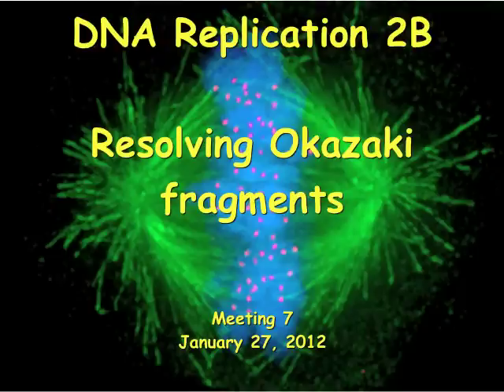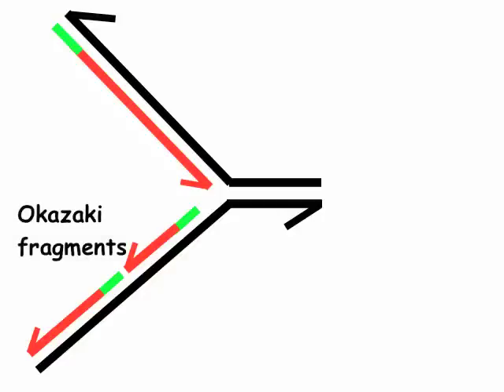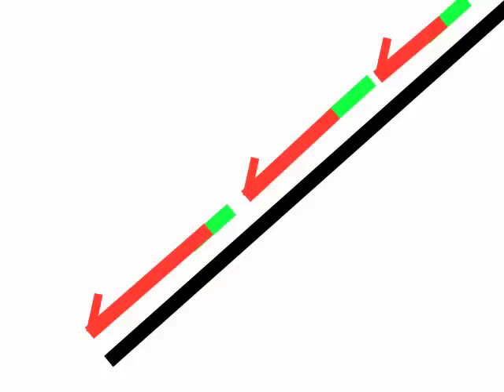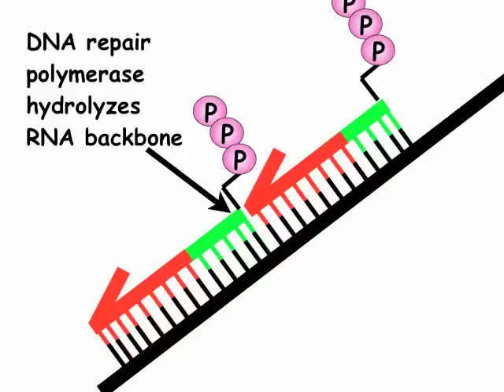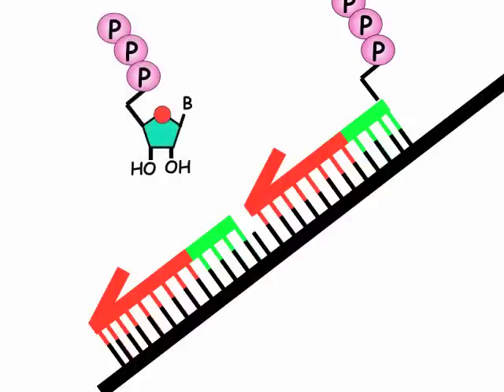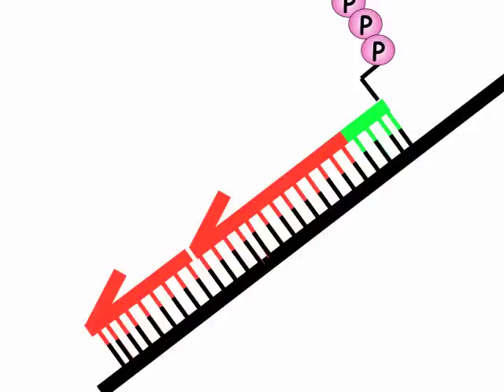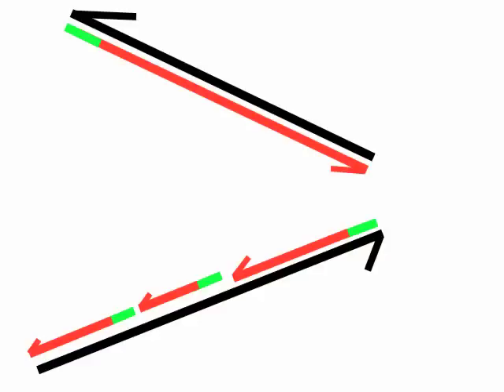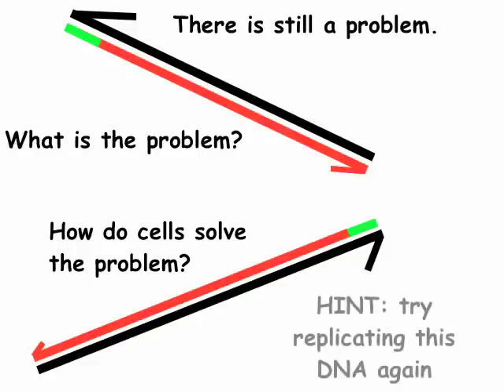PowerPoint Presentation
DNA replication and Okazaki fragments